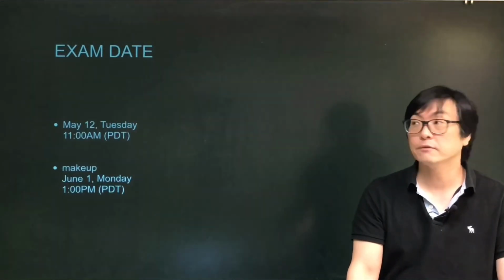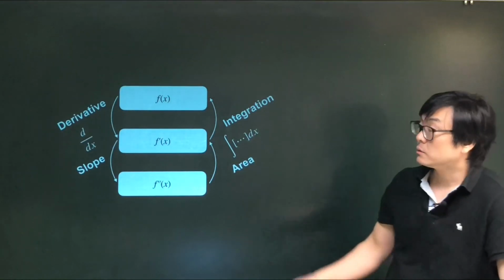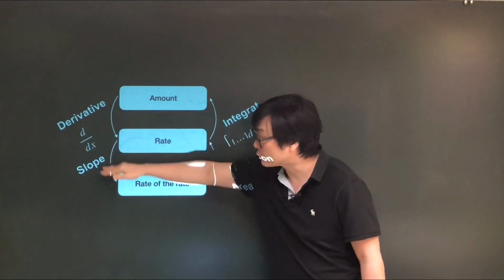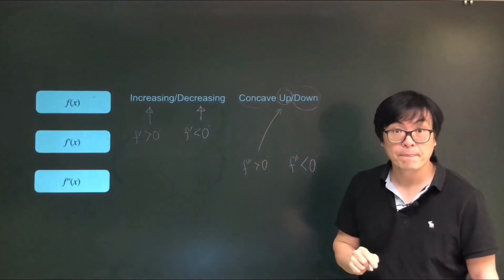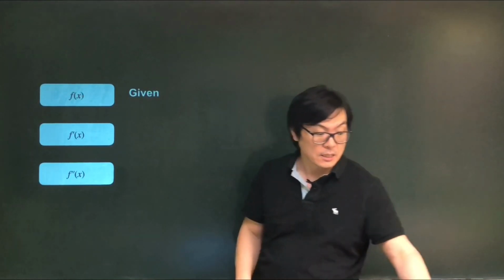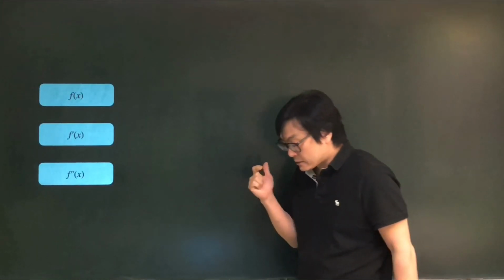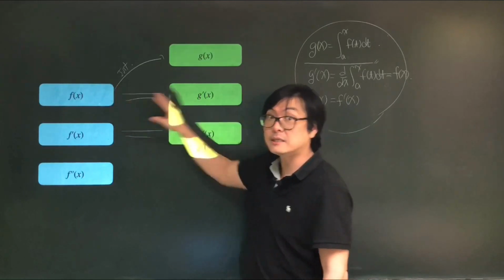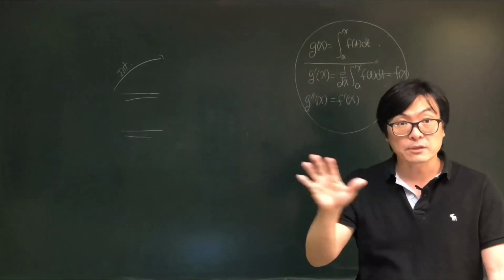Last minute cram for AP CALCULUS AB/BC 2020 (1/3) [English]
WISSEN LEARNING OPEN COURSE